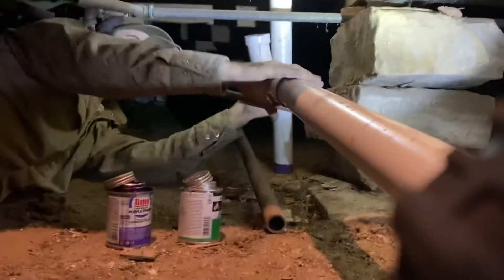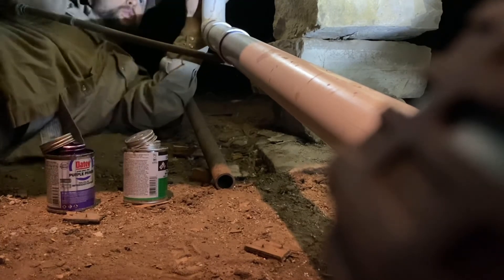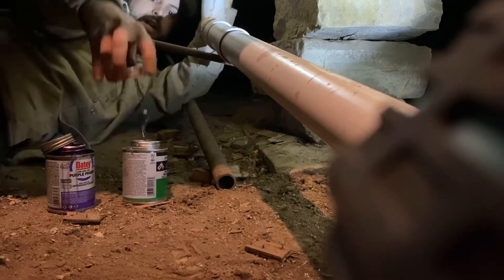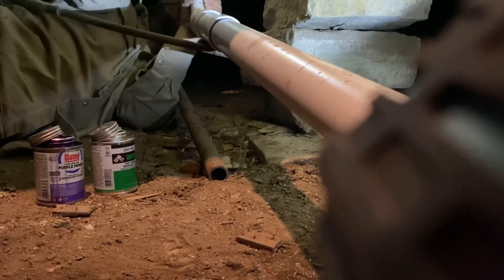How to plumb in a vanity drain from the main sewer.